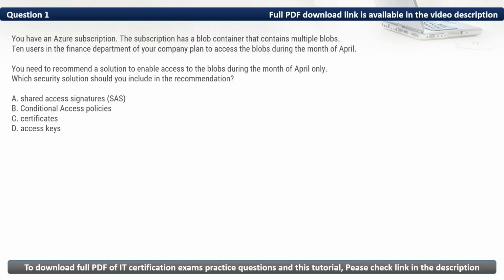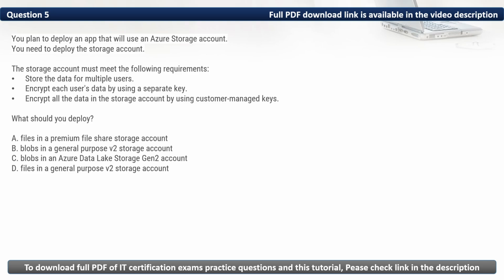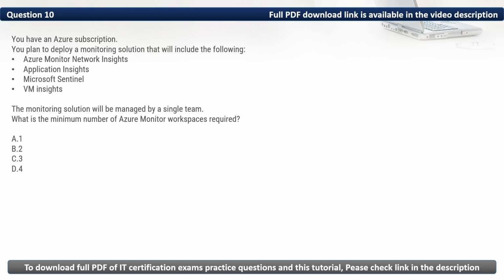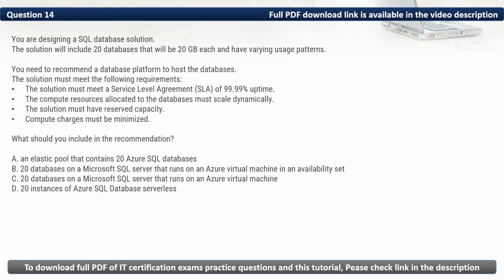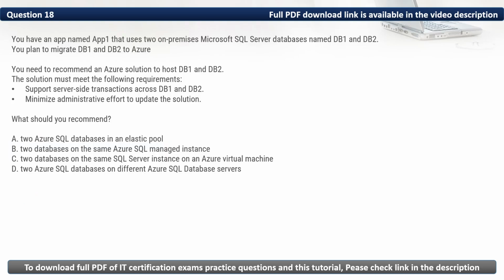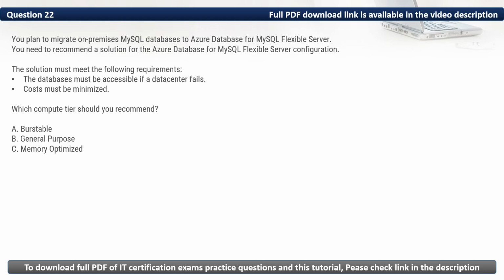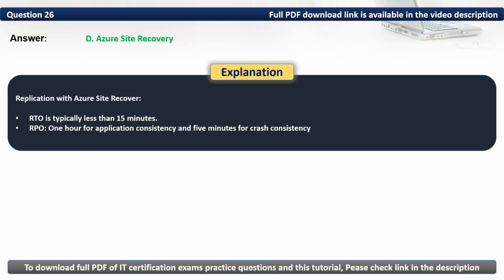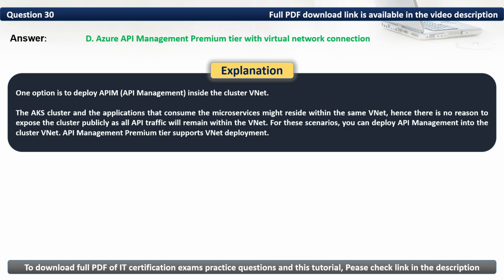How I CRACKED AZ-305 Exam in 6 Hours | Microsoft Azure Solutions Architect Expert | Exam Guide &Tips